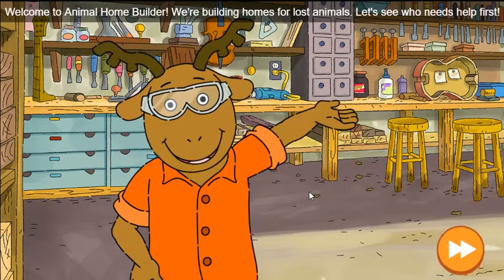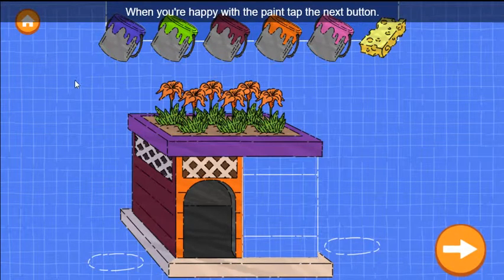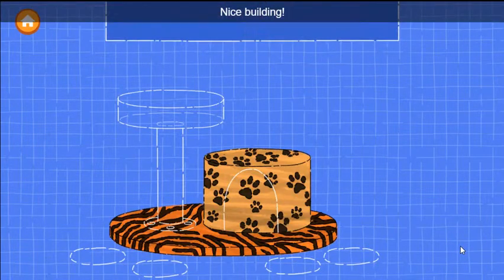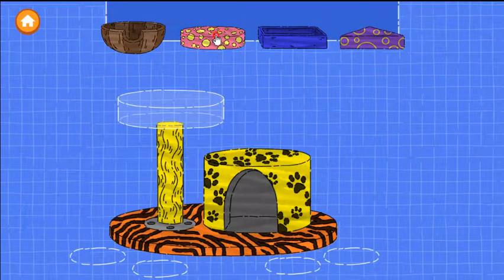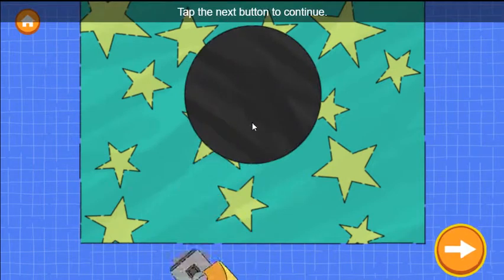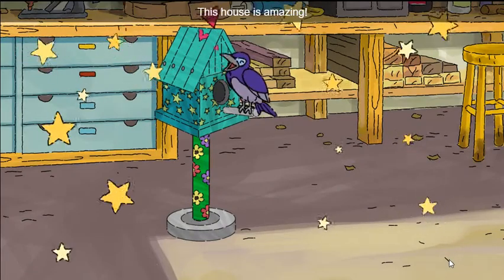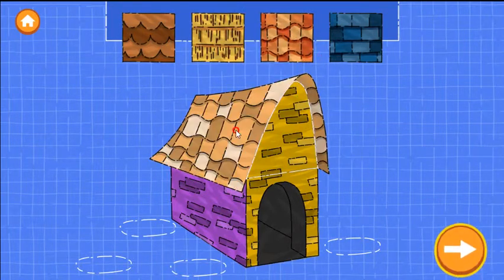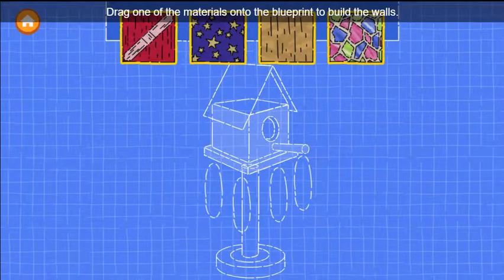Building Animals' House